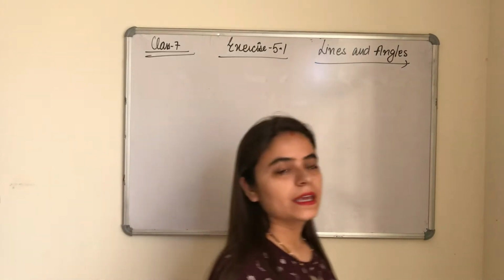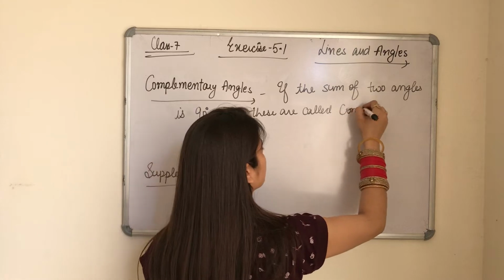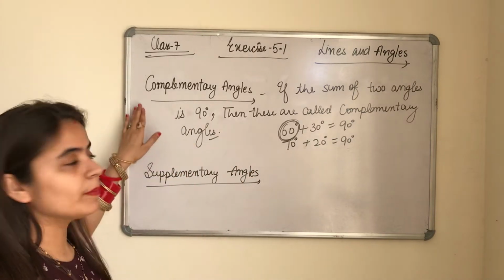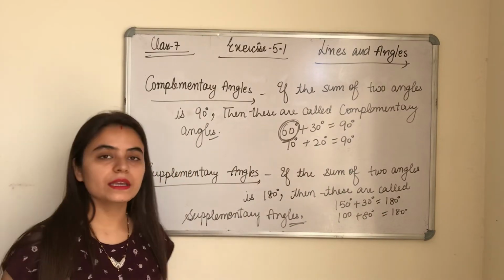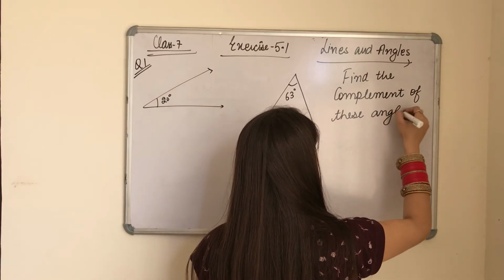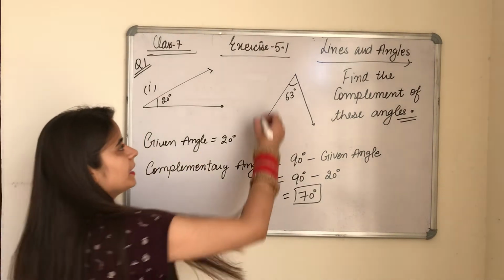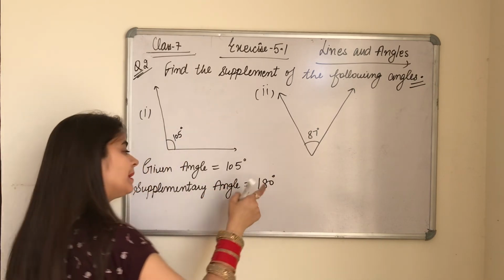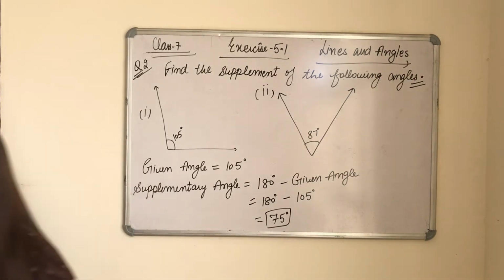(Class 7) Exercise 5.1 ( sum no.1) lines and angles